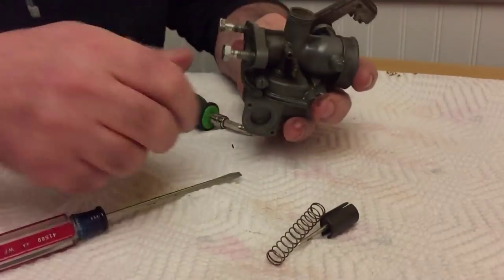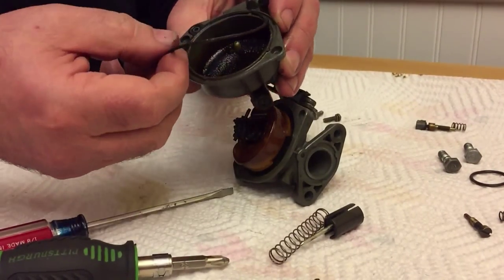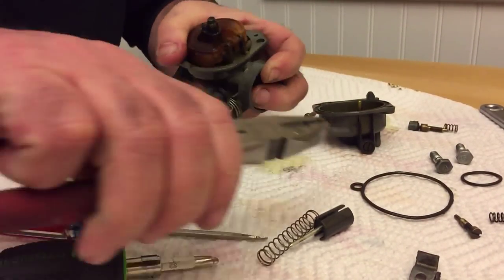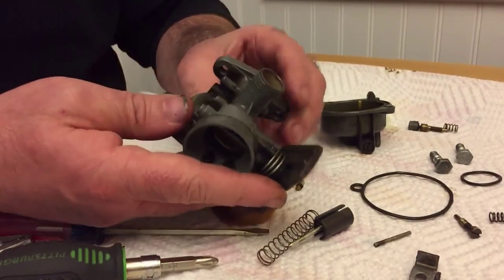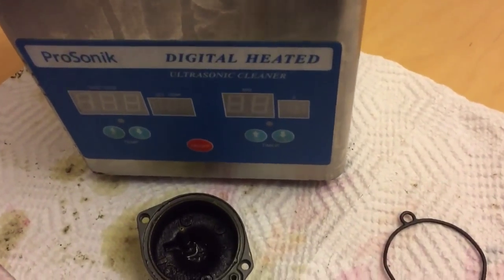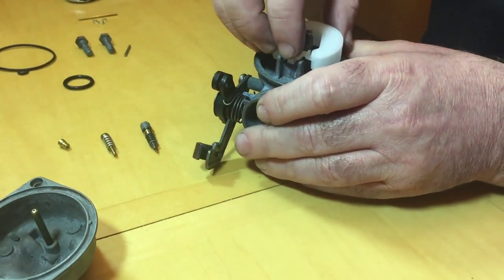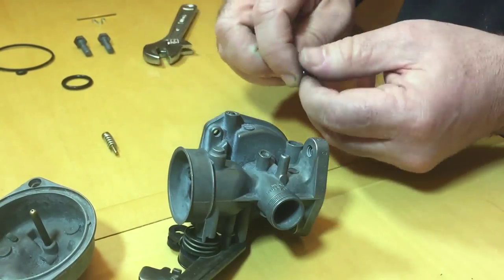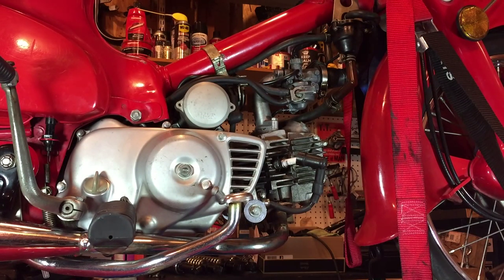1981 Honda C70 Passport (13) - Cleaning the carburetor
In this clip I’m disassembling the carburetor and glad that I decided to take it apart rather than wait until after trying to start the bike.  The bowl is absolutely filthy and the main jet and slow jet are completely blocked.

Before starting to dismantle, I checked the number of turns for the external throttle stop screw and the pilot screw, so that I can check these when reassembling the carb.

I then start dismantling by removing the manifold screws and the O ring.  Then moving on to the throttle stop screw and the pilot screw.  Then removing the float bowl and it is filthy in there!  Removed the O ring from the float bowl followed by the float and float valve, which will be replaced with a new kit.

Just look at the build up on that main jet and slow jet are completely blocked.  The slow jet cannot be removed but I’ll blow this out with the air compressor

Once disassembled, the parts are placed into an ultrasonic cleaner

The reassembly process is essentially the reverse of the disassembly process